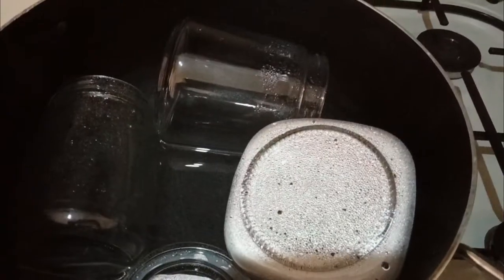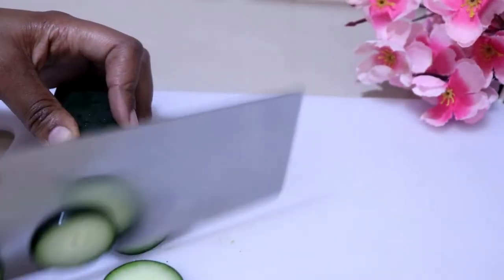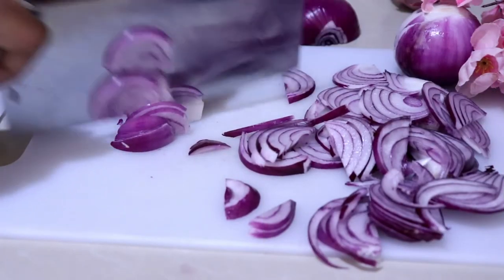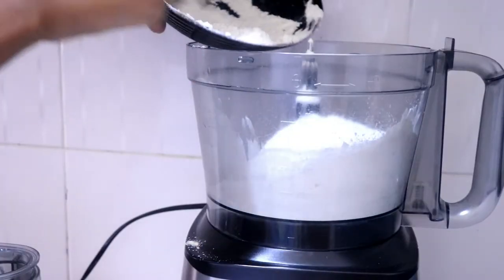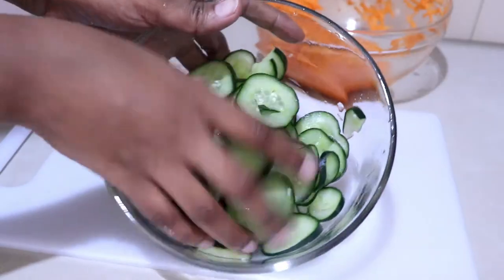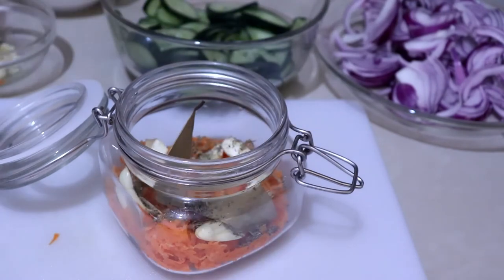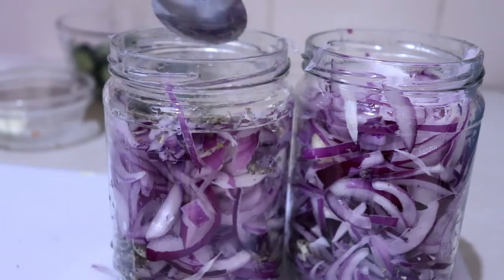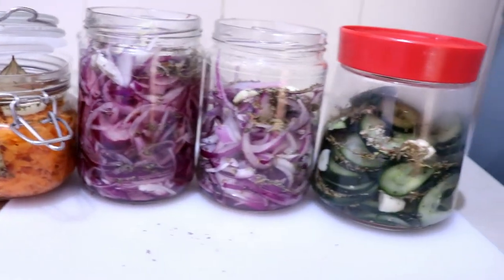Pickles Recipe, How I Make Pickles At Home | How To Make Pickles | Baking Bread At Home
Pickles Recipe, How I Make Pickles At Home | How To Make Pickles | Baking Bread At Home bread recipe